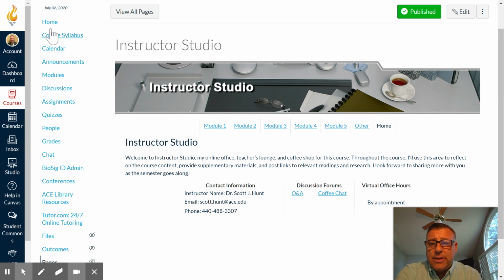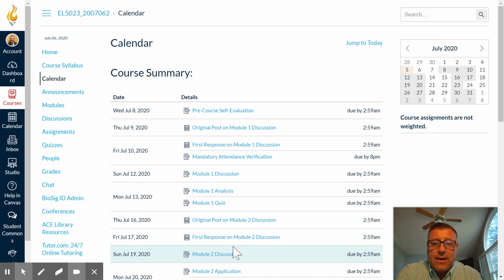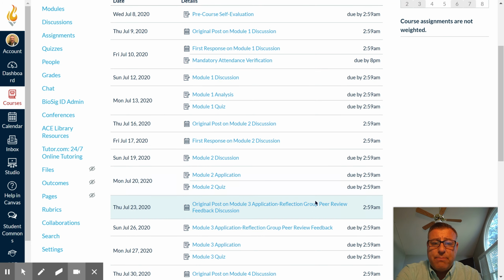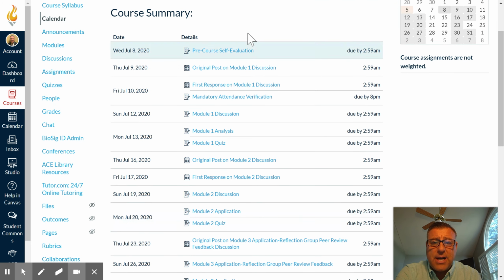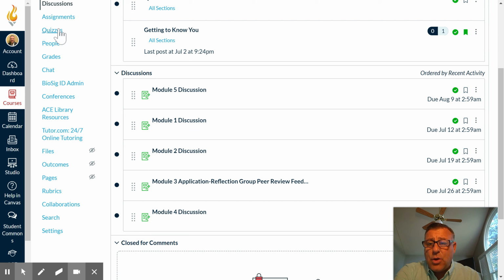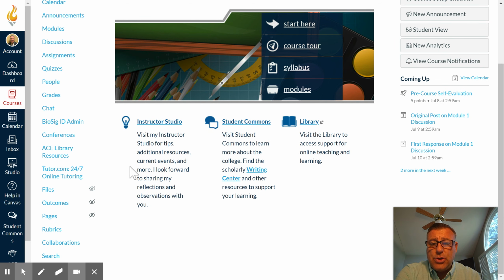EL5023 - Assessment Strategies July 2020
Welcome to Assessment Strategies!